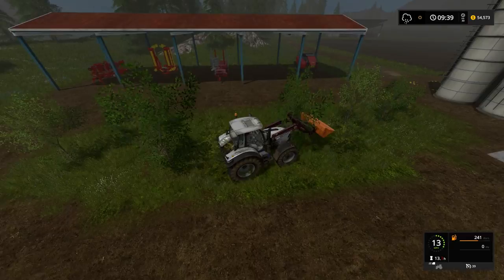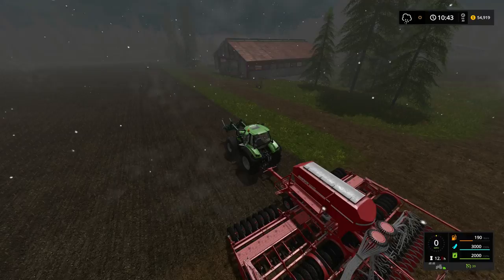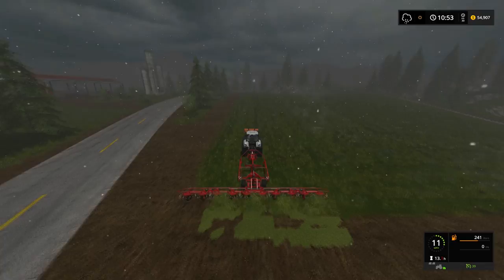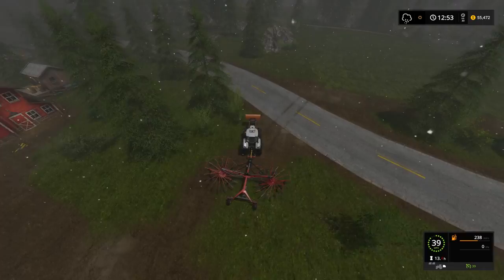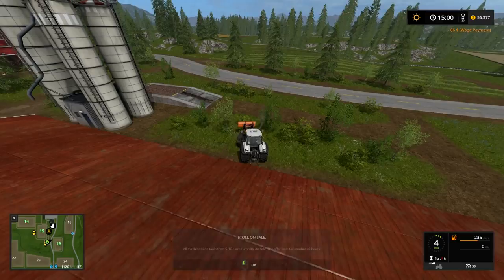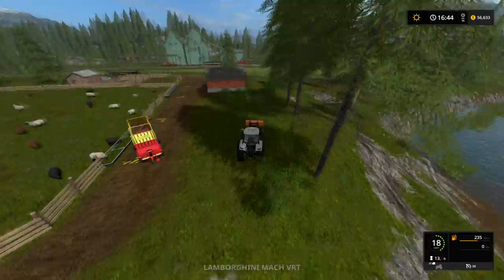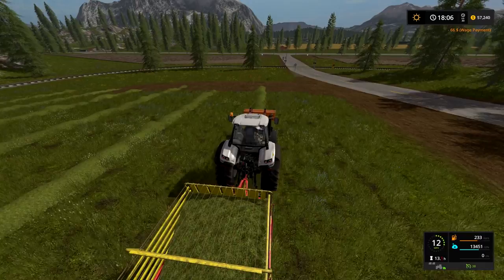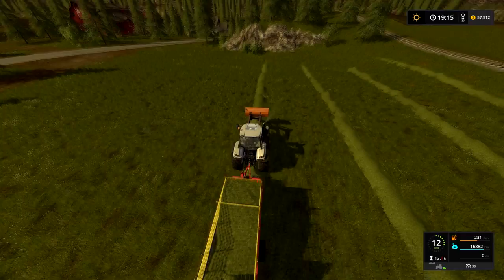Let's Play Farming Simulator 17 | Ep. 71 - Zucchini Bread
Making hay and lots of random talking points.

"Camelot" composed by  Enrico Altavilla provided by freesoundtrackmusic.com.